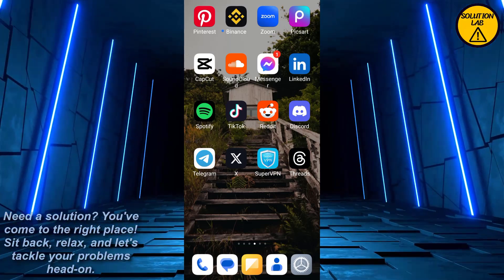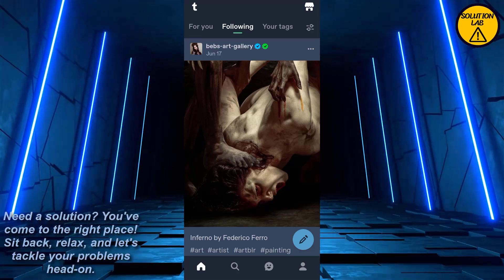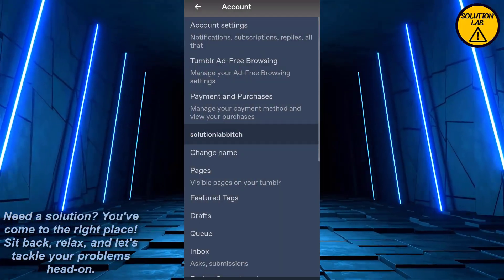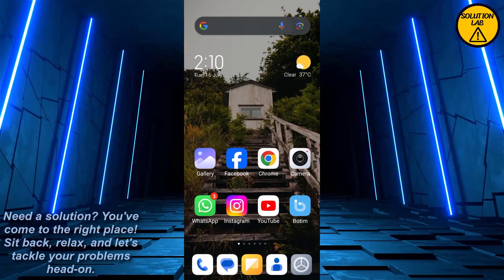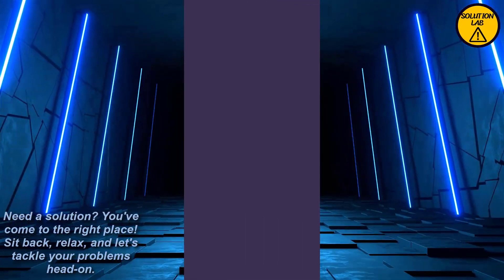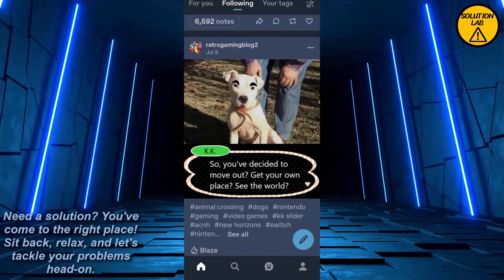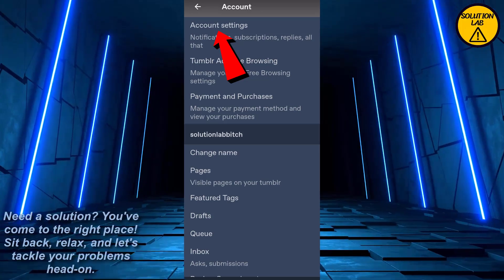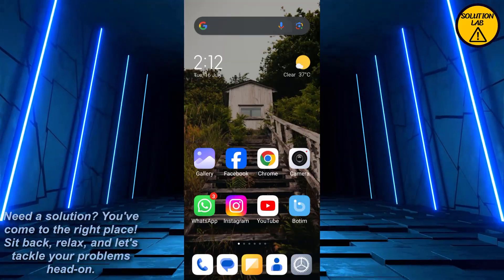How To Change Language On Tumblr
In this video we will learn "How To Change Language On Tumblr"